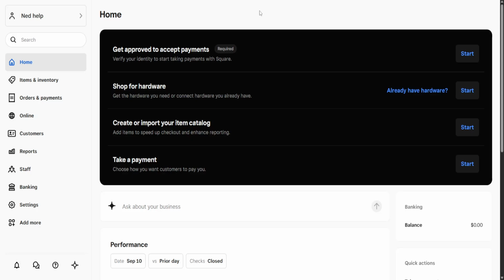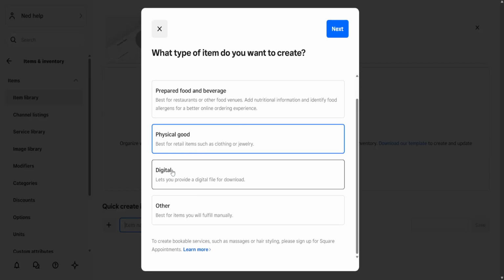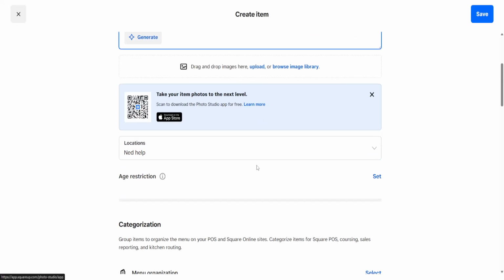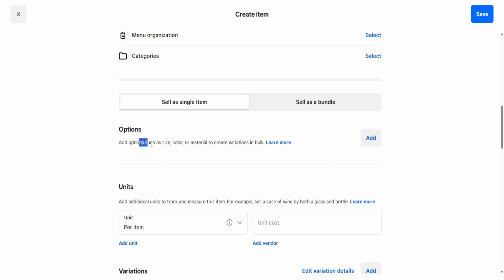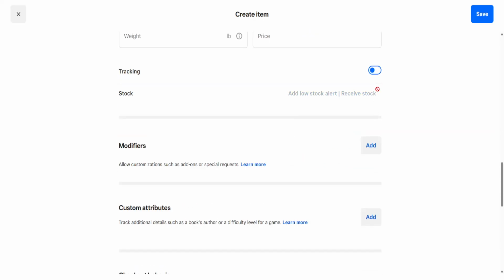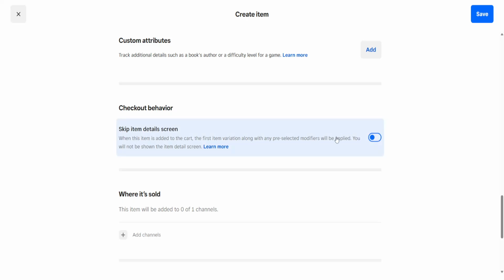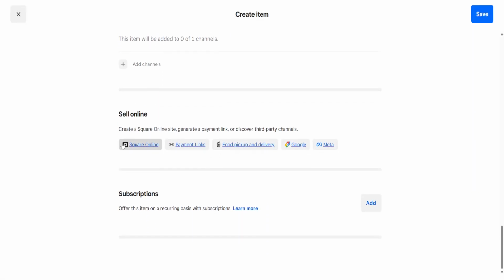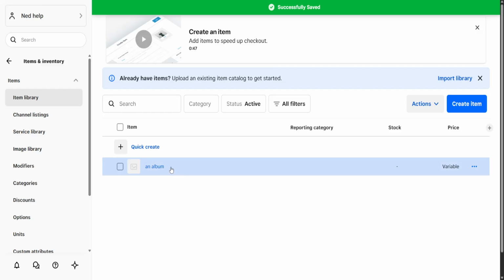How To Add New Item On Square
In this video I show you how to add new item on Square. If you want to learn how to create a new item in Square then this is the tutorial for you.